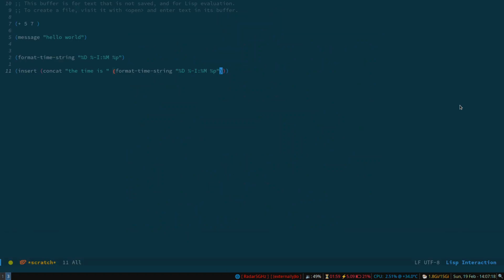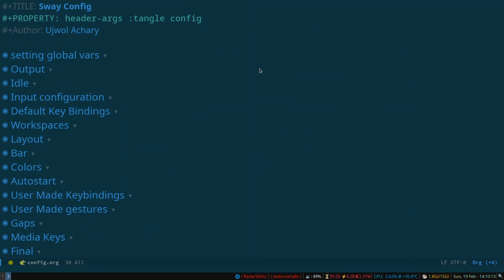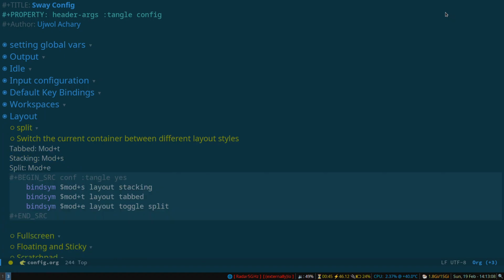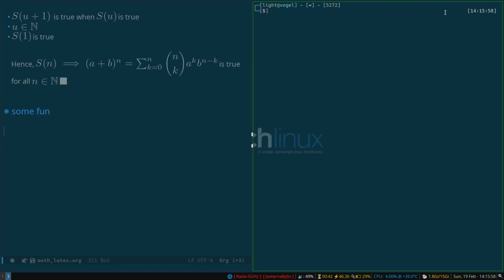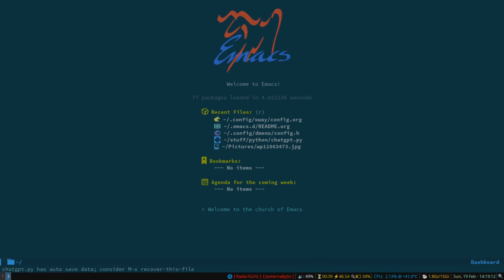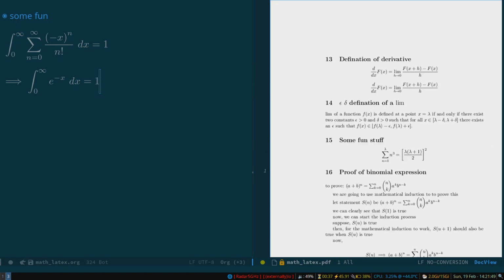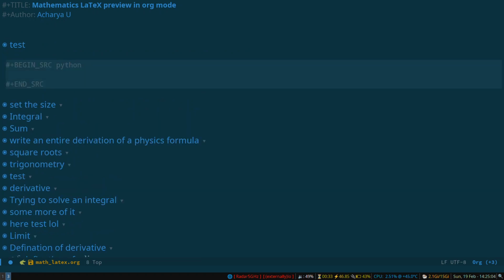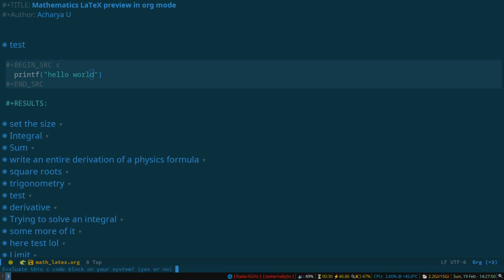[Emacs] I am once again trying to sell you Emacs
emacs is great btw